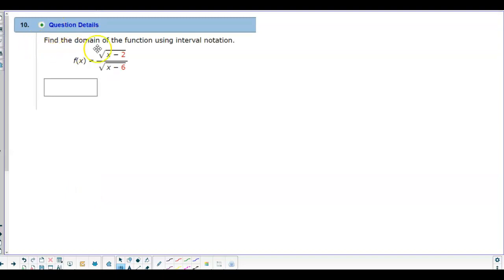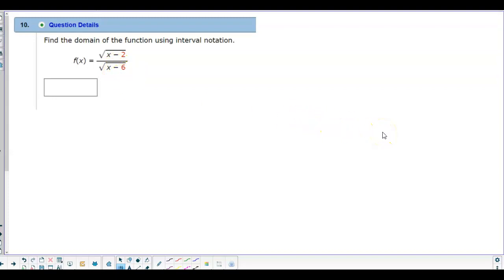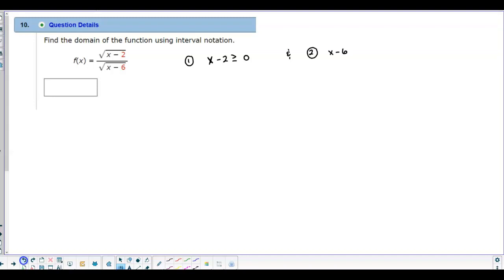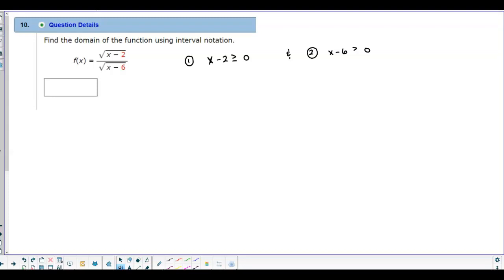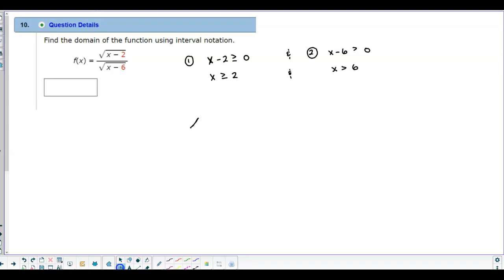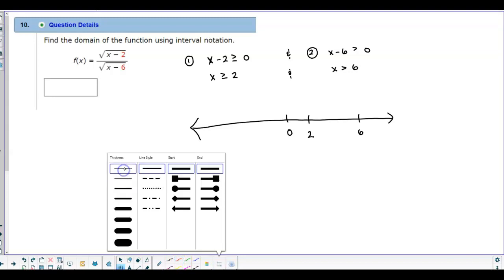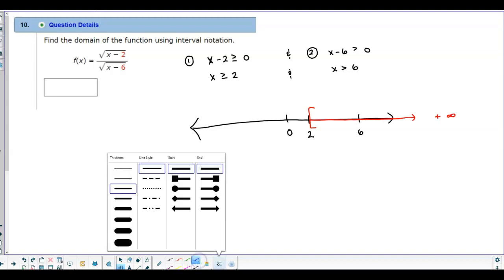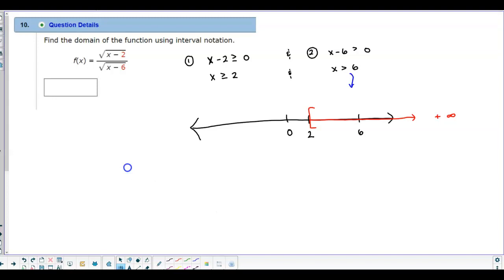Math 10 HW 3.2 #10 Find the domain of rational function containing two radicals